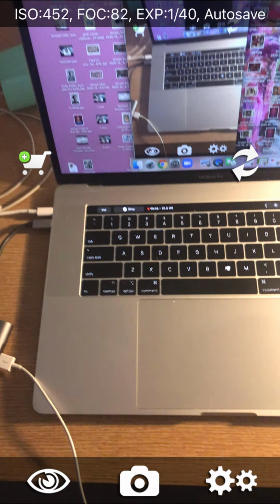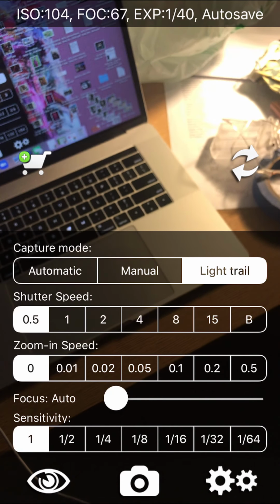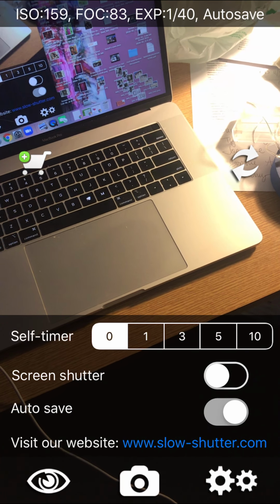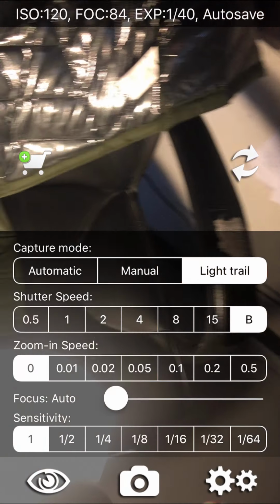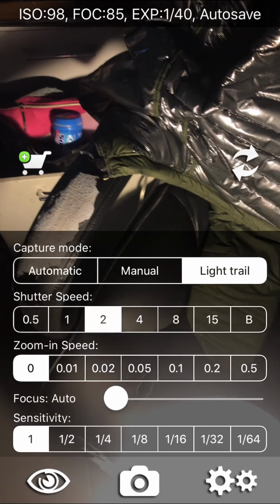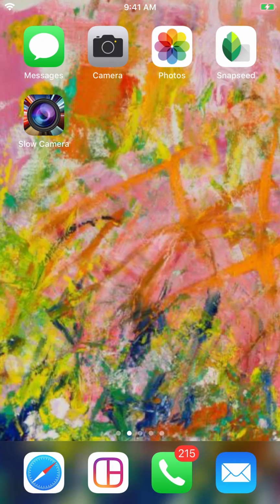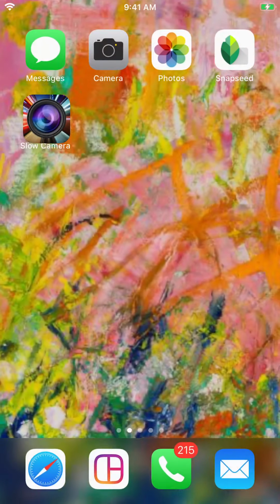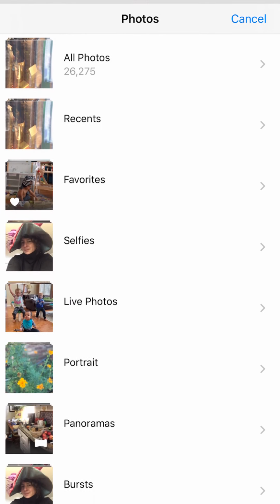11:4:20 Slow Camera APP Painted light experimenting